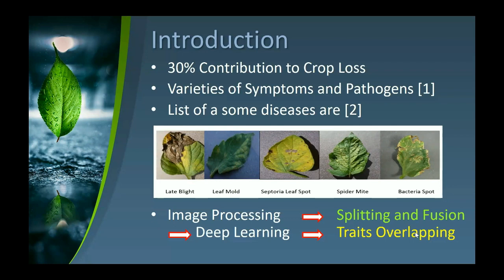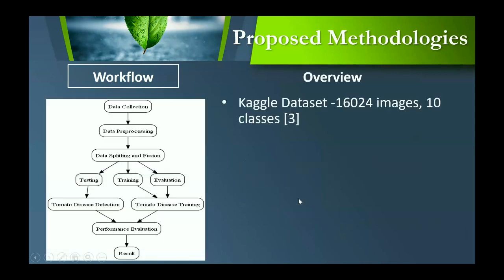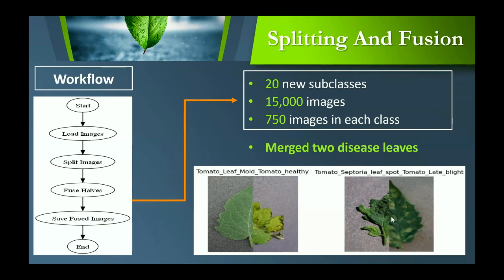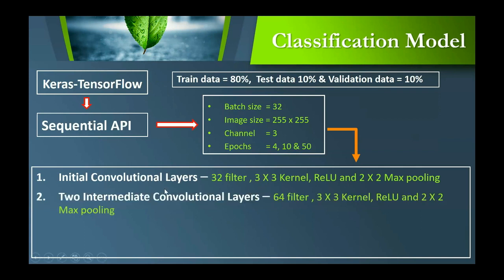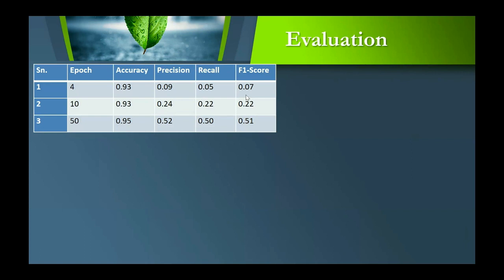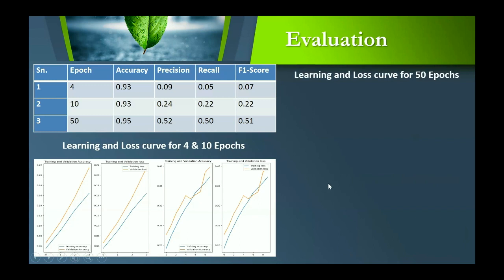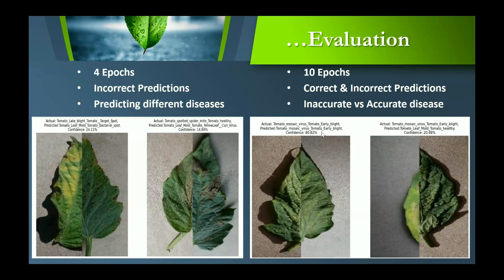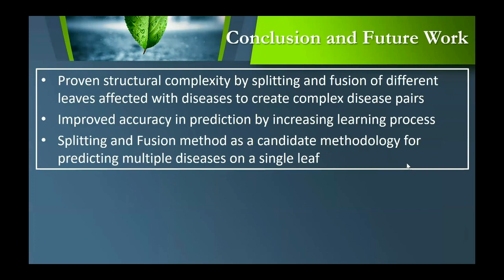Tomato Disease Fusion and Classification using Deep Learning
Patrick Ansah1, Sumit Kumar Tetarave1, Ezhil Kalaimannan2 and Caroline John2, 1Kalinga Institute of Industrial Technology, India, 2University of West Florida, USA

Abstract

Tomato plants' susceptibility to diseases imperils agricultural yields. About 30% of the total crop loss is attributable to plants with disease. Detecting such illnesses in the plant is crucial to avoid significant output losses.This study introduces "data fusion" to enhance disease classification by amalgamating distinct disease-specific traits from leaf halves. Data fusion generates synthetic samples, fortifying a TensorFlow Keras deep learning model using a diverse tomato leaf image dataset. Results illuminate the augmented model's efficacy, particularly for diseases marked by overlapping traits. Enhanced disease recognition accuracy and insights into disease interactions transpire. Evaluation metrics (accuracy 0.95, precision 0.58, recall 0.50, F1 score 0.51) spotlight balanced performance. While attaining commendable accuracy, the intricate precision-recall interplay beckons further examination. In conclusion, data fusion emerges as a promising avenue for refining disease classification, effectively addressing challenges rooted in trait overlap. The integration of TensorFlow Keras underscores the potential for enhancing agricultural practices. Sustained endeavours toward enhanced recall remain pivotal, charting a trajectory for future advancements.

Disease Fusion, Deep Learning Classification, Tomato Leaf Diseases, TensorFlow Keras, Disease Recognition.